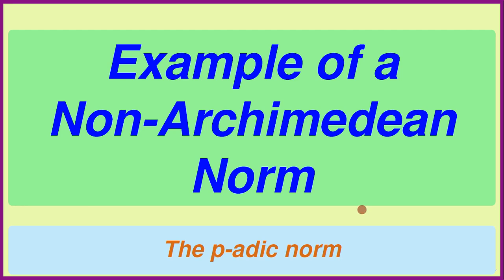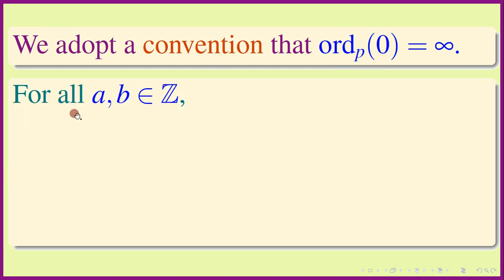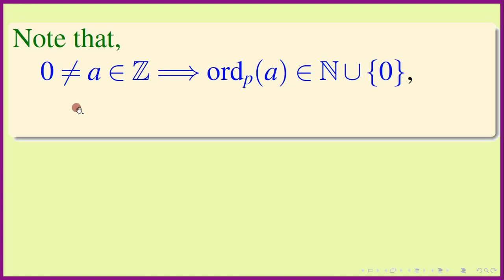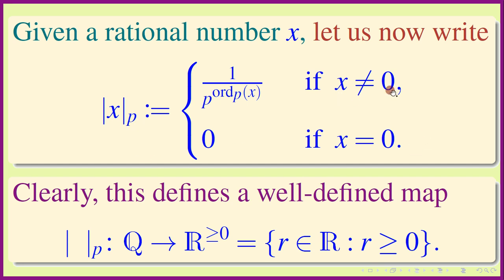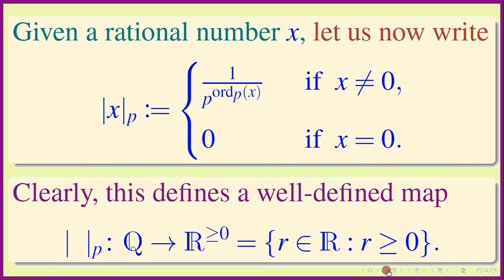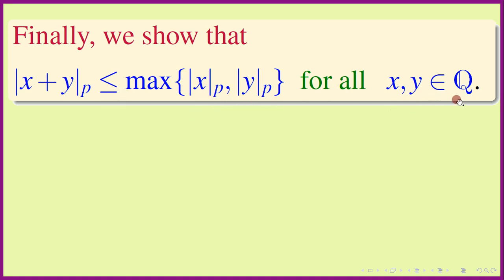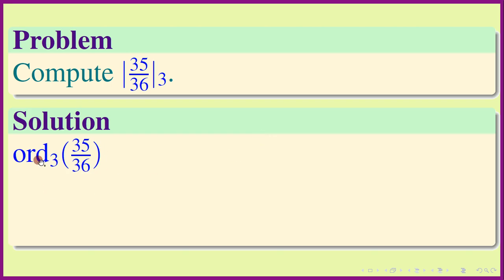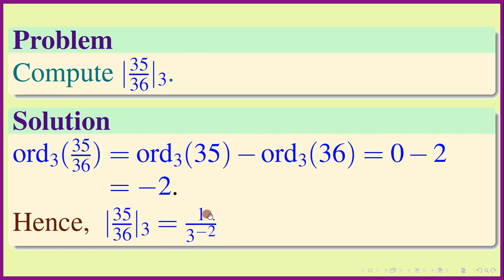Example of a Non-Archimedean Norm, the p adic norm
In an earlier video, we discussed some
interesting facts concerning
non-Archimedean metrics/norms. As a
follow-up, we now give an example of a
nontrivial non-Archimedean norm.
In fact, we talk about the p-adic norm on
the field of rationals, where p is a prime.